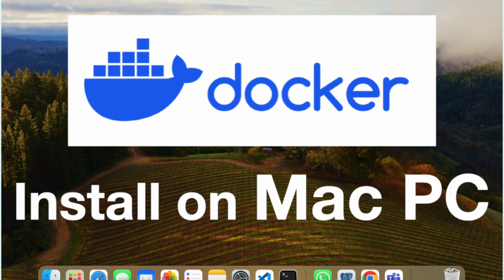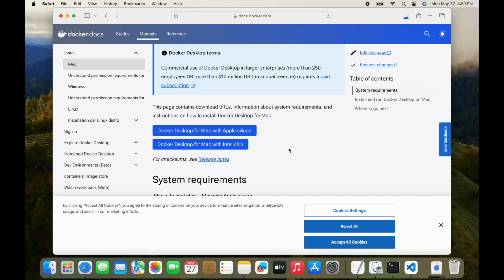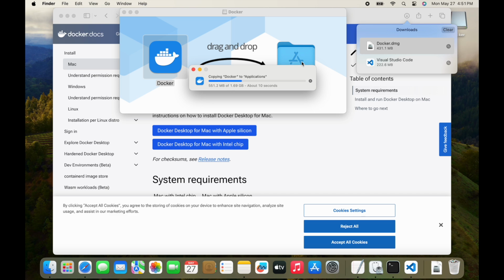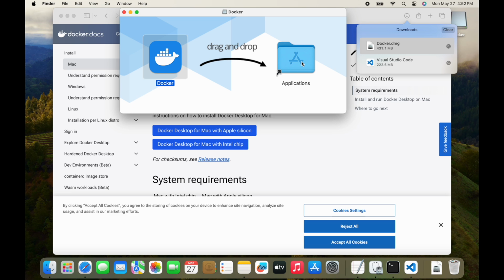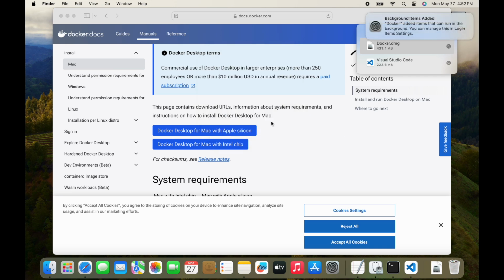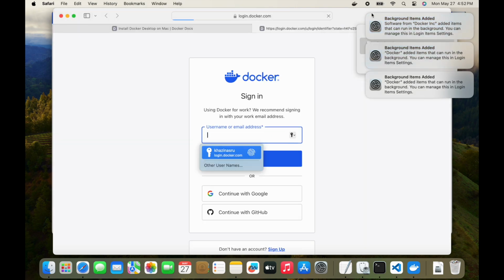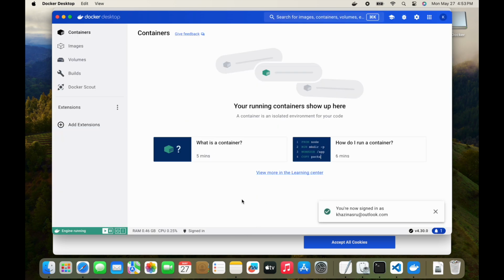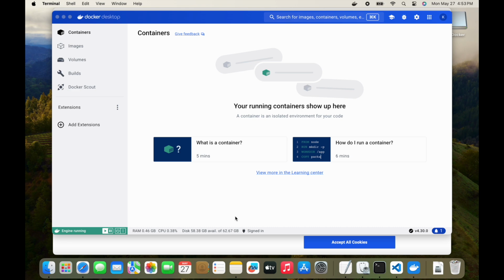Docker Install in Mac PC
Watch My New Video on Khazi on Tech!

🔧 Title: How To Install Docker on MacBook Pro (MacOS, M1, M2, Mac mini 2024)

In this video, I’ll guide you through the complete process of installing Docker on your Mac. Whether you're using a MacBook Pro, MacBook Air, or Mac mini with an M1 or M2 chip, this tutorial will help you set up Docker efficiently for your development needs in 2024.

🚀 What You'll Learn:
How to download Docker for Mac
Step-by-step installation process
Initial setup and configuration of Docker
Tips for optimizing Docker performance on Mac